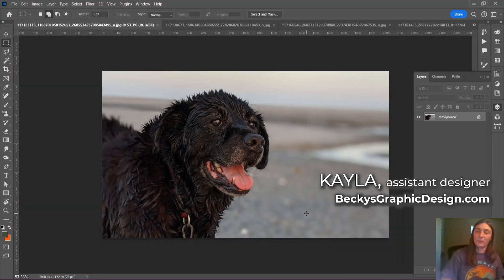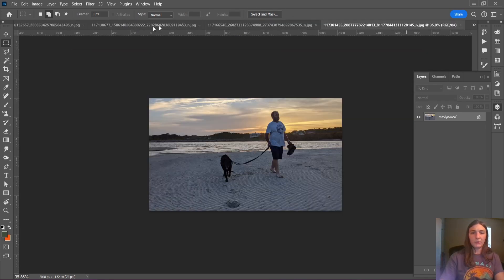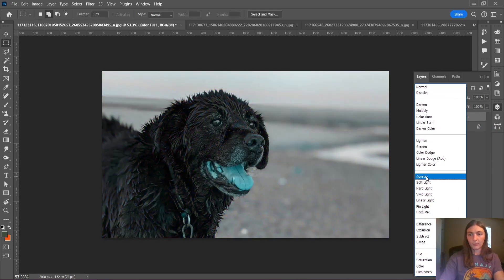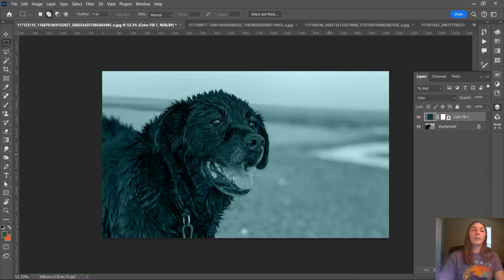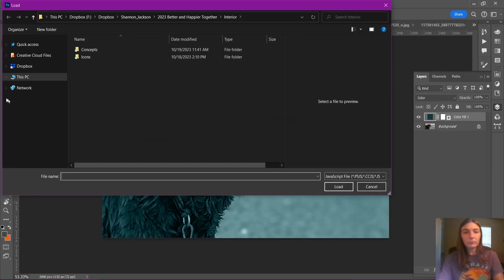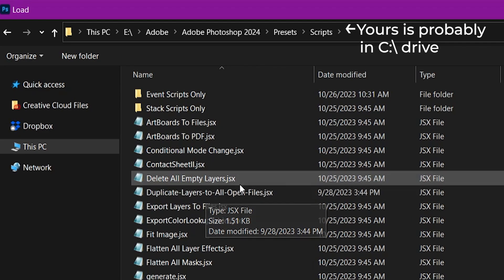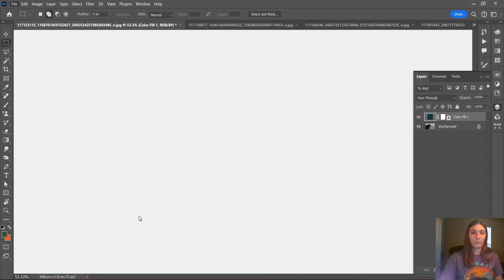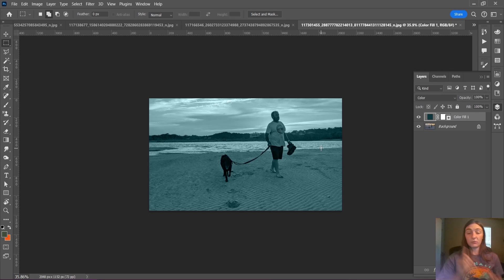Script to Copy Selected Layer to All Open Files • Adobe Photoshop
***EDIT—It looks like some new installations of PS 2024 and onward do not have this script built-in, but here is a downloadable replacement for it:
If you're using Photoshop to do image editing or adding text to other function to MANY IMAGES, don't do it manually for each file! Let Photoshop copy your layers to all open files!
File→Scripts→Browse→Photoshop Folder→Scripts

0:00 - Intro
0:25 - The Slow Way
1:25 - The Better Way
1:49 - Where to Load the Script
2:11 - My File Path
2:30 - Running the Script
3:29 - That's It!